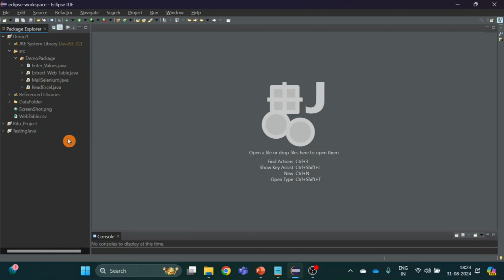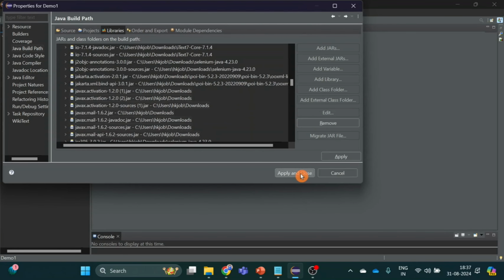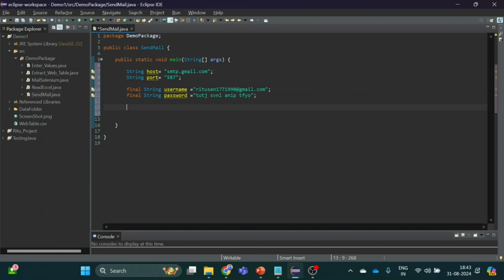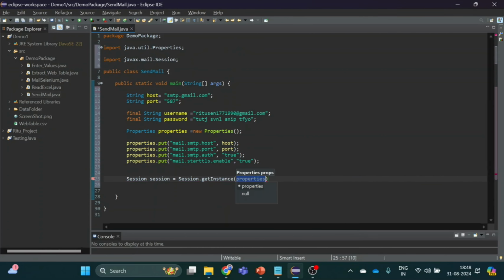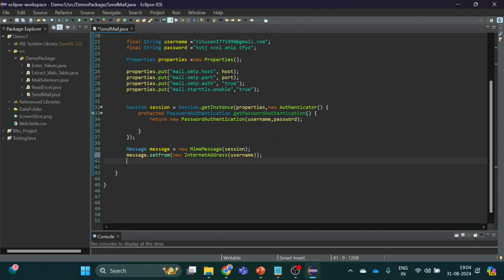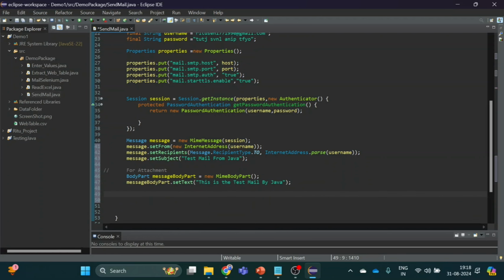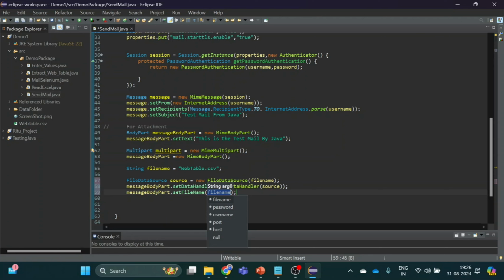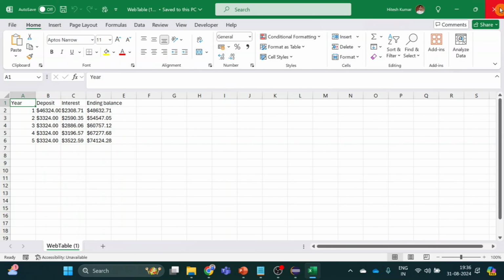Java Selenium Project 5| Send Email with Attachment | Java How to Send Mail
00:00 Selenium with Java introduction
02:20 Java iText7 Download Jar Files
03:28 Java download javax.mail jar files
06:58 Create Google account password
07:57 Send email using Gmail ID Error
20:00 Java how to send email
30:56 Send mail with Attachment